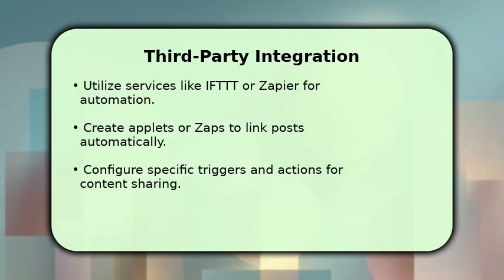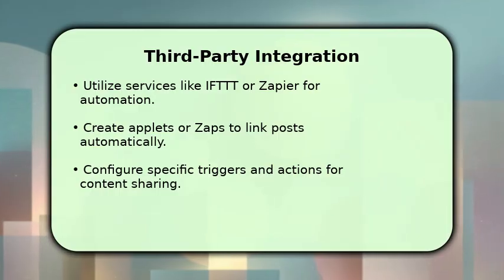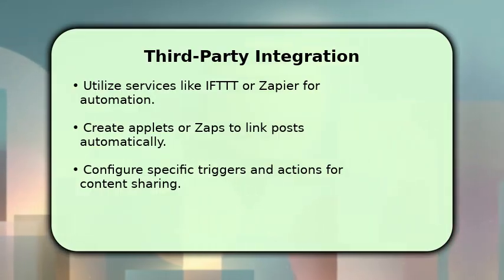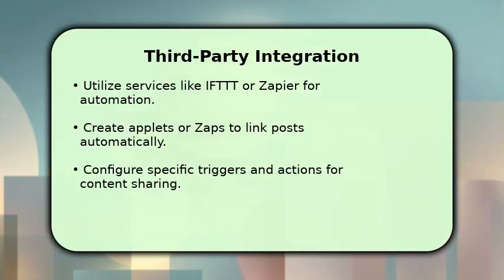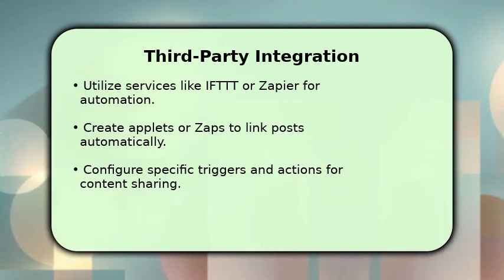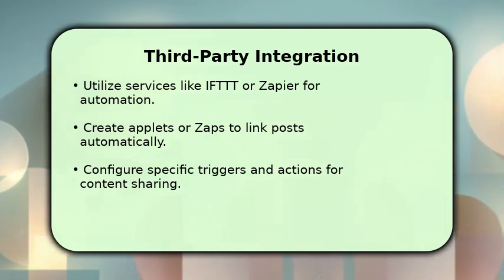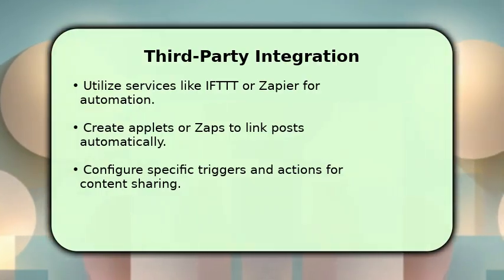How to Connect FB to Twitter - Full Guide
▸ (x) In this comprehensive guide, we'll walk you through the step-by-step process of connecting your Facebook account to Twitter. This will allow you to share your Facebook posts directly to Twitter, saving you time and effort. We'll cover everything from setting up the connection to troubleshooting common issues that may arise.